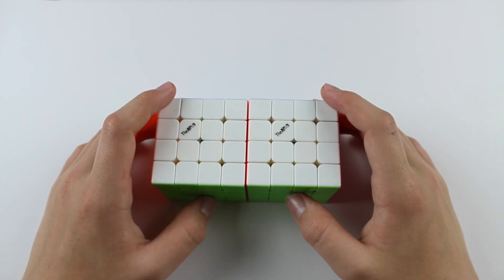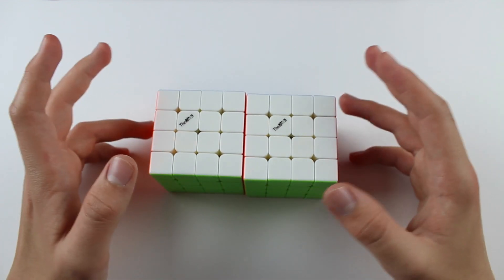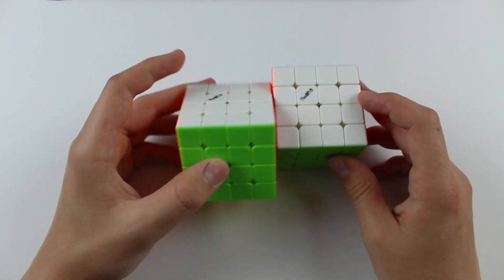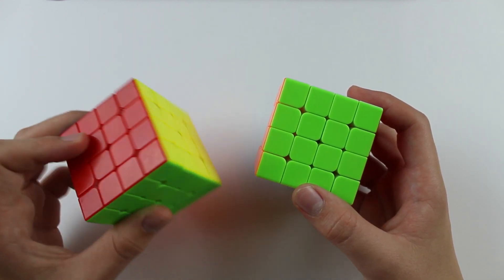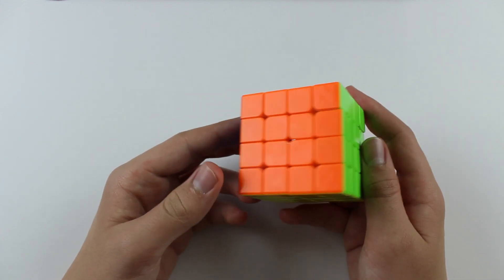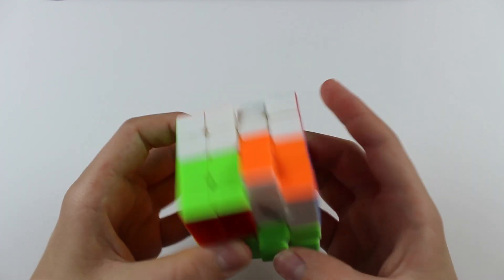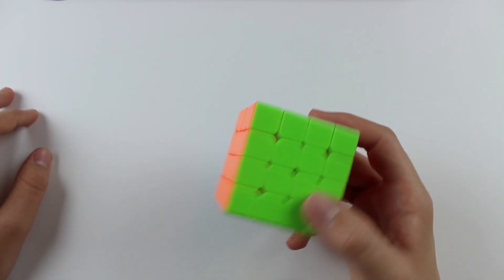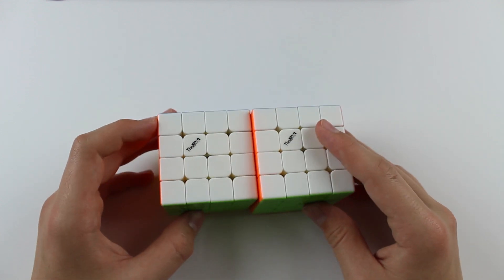Valk 4 M Regular and Strong Editions - My Thoughts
The new Valk 4 M Regular and Strong are both fairly new 4x4s from QiYi available on The Cubicle.

- Cubyr